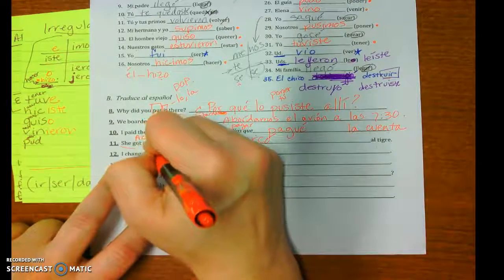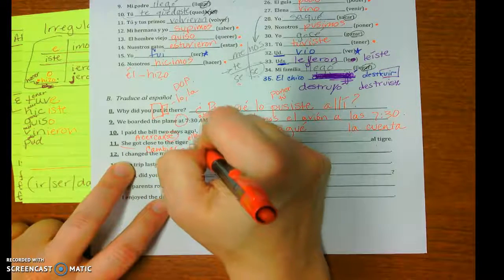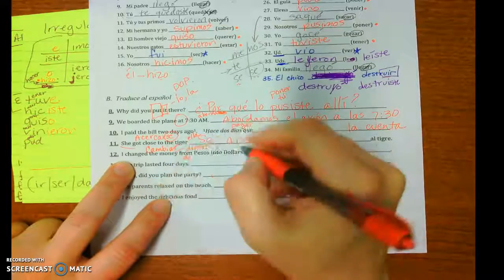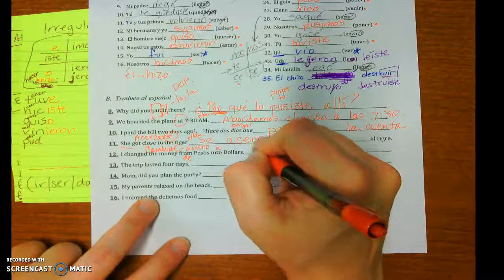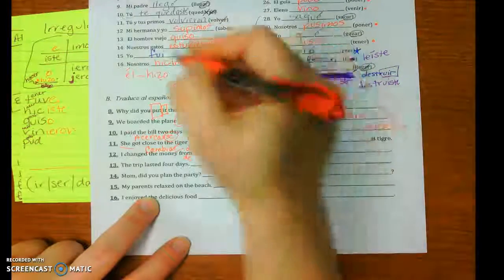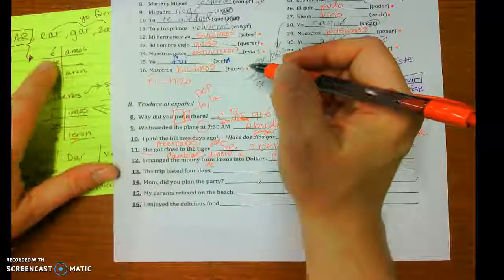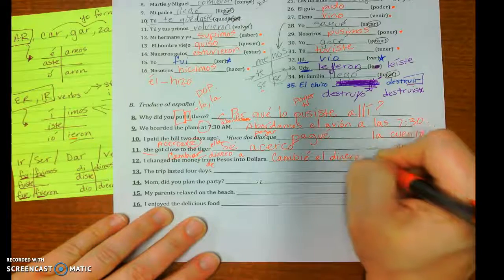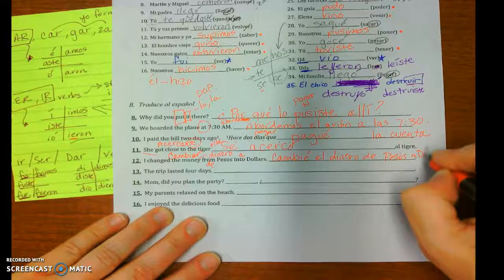Merchan Preterite Review 2 practice ws